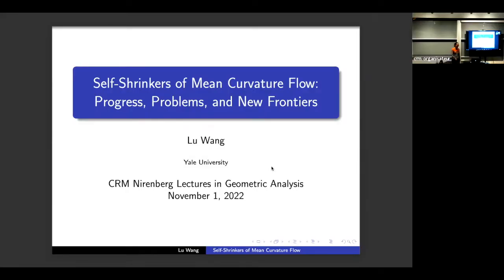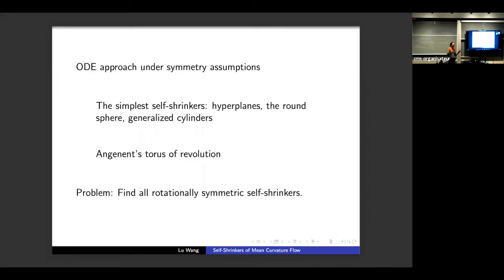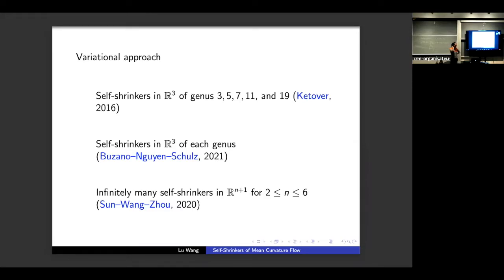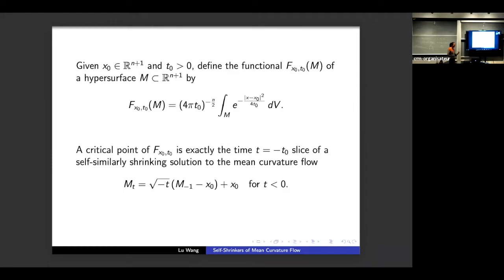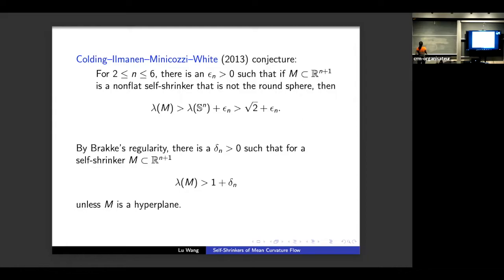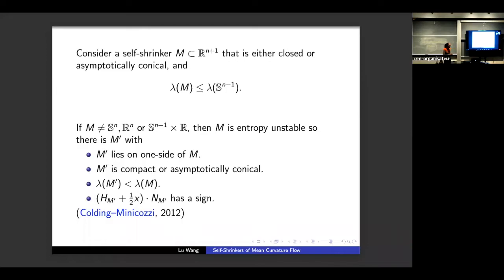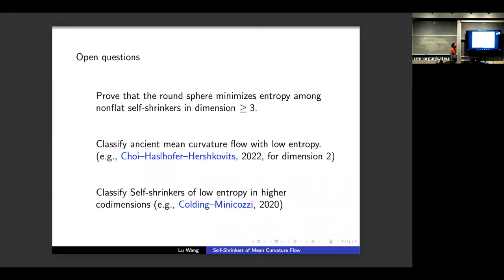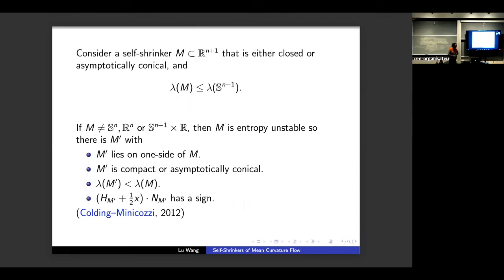Lu Wang: Self-Shrinkers of Mean Curvature Flow: Progress, Problems, and New Frontiers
(01 novembre 2022/01 November ,2022) Conférences Nirenberg en analyse géométrique/ Nirenberg Conference in Geometric Analyisis

Lu Wang (Yale University): Self-Shrinkers of Mean Curvature Flow: Progress, Problems, and New Frontiers

Abstract: Self-shrinkers of mean curvature flow are a special class of solutions to the flow in which a later time slice is a scale-down copy of an earlier one. They model the asymptotic behavior of the flow when singularities form. In this talk, I will discuss various existence and uniqueness results for self-shrinkers. Some of these have been generalized to ancient mean curvature flows which I will discuss if time permits.